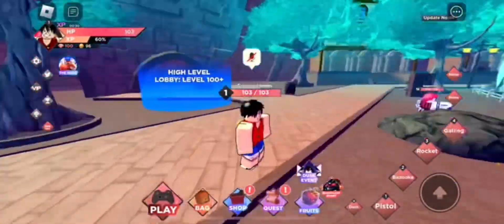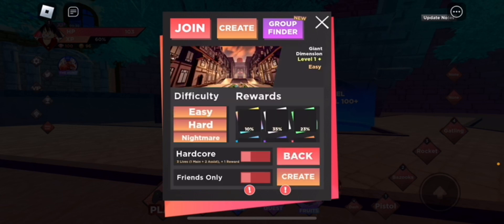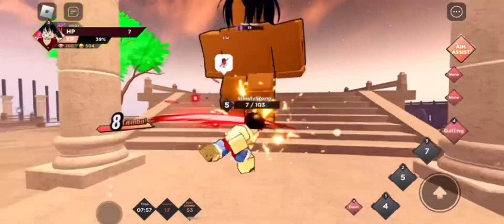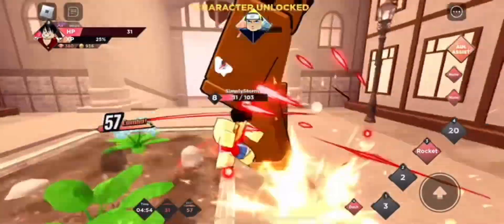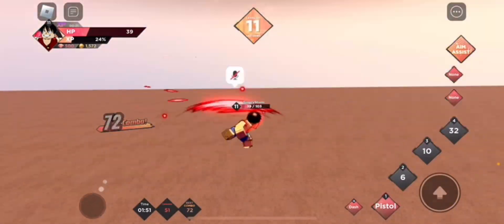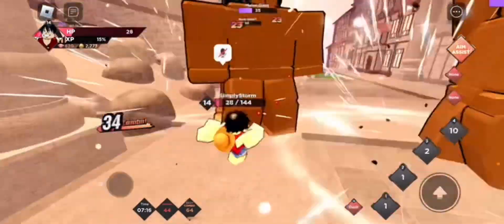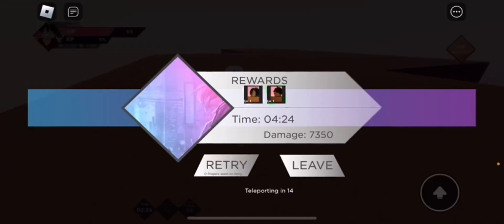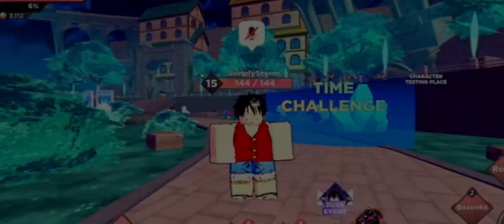[EVENT] How To Get The Hunt “Anime DImensions” Badge | ROBLOX Anime DImensions - The Hunt ^^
Hey everyone, in today’s video I go over on how to get The Hunt: “Anime DImensions” Badge In Anime DImensions! ✧